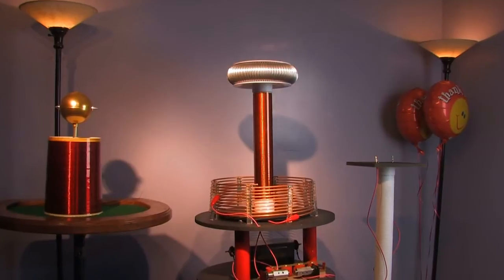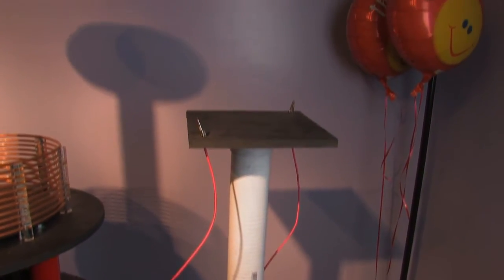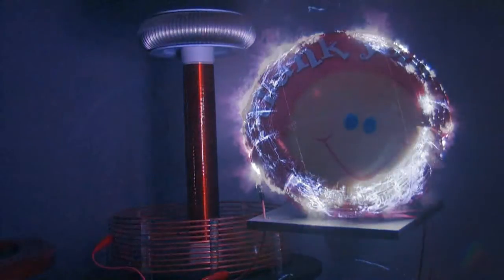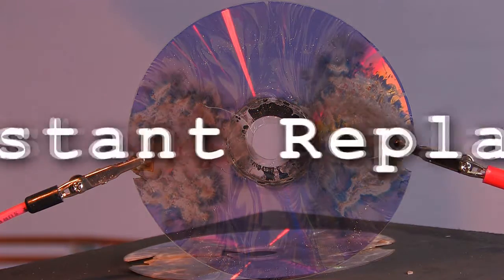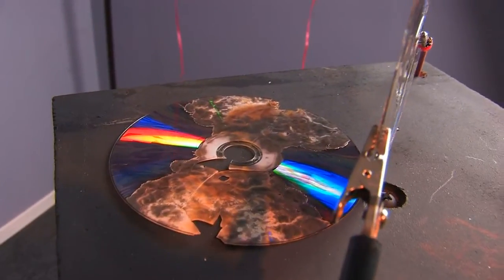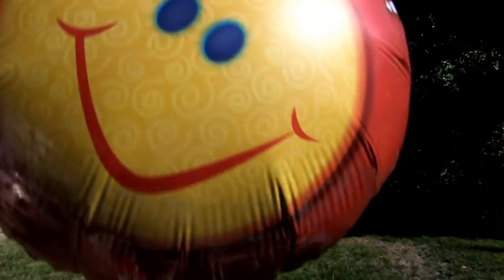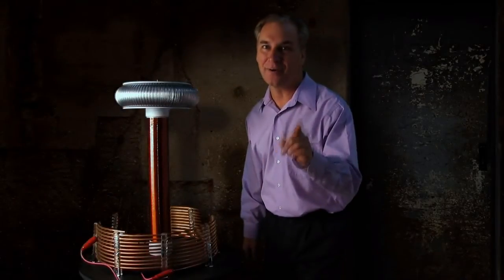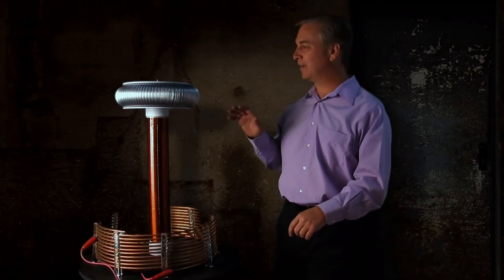Tesla Coil vs... High Voltages Attack A Balloon and DVD!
High voltages and big sparks through ordinary objects.
I've ACTUALLY been working on a fun Tesla Coil instructional video a long time.  This is just a quick detour to blow a few things up!  But, I'll blow up more if you ask for it!  This was fun.
Also, I want to clarify a few things I know I'll get "blasted" on...
All the sparks are real.  Some look weird because it was very hard to capture them on video.  So, I had to slow my camera shutter speed way down.  This makes them look "jumpy".
This coil at this power setting makes visible arcs of about 15"
There will be lots more info on the web page mentioned at the end.
I WILL do the voltage through the body on a future vid.
Walt